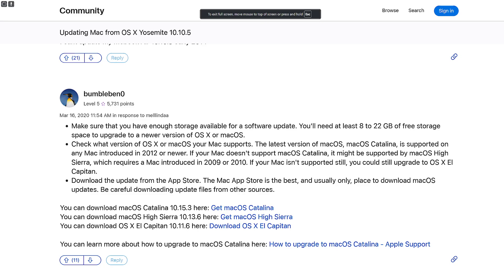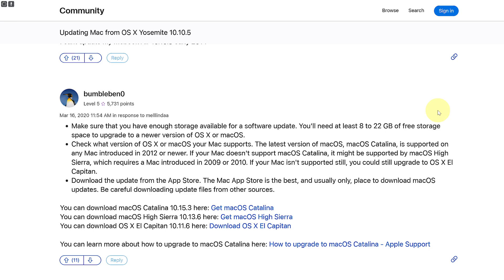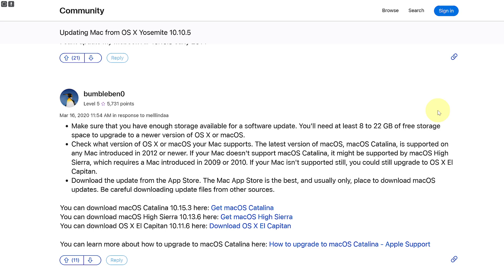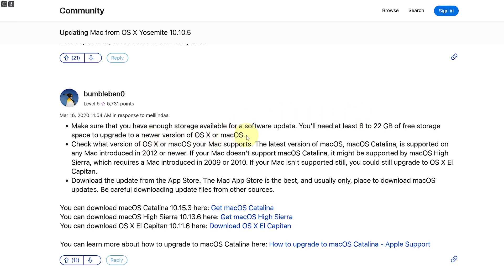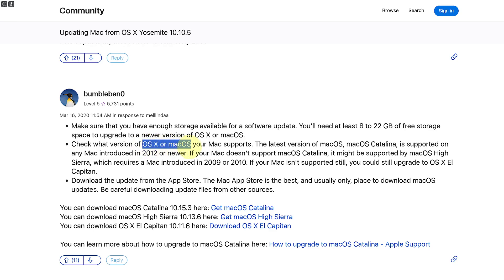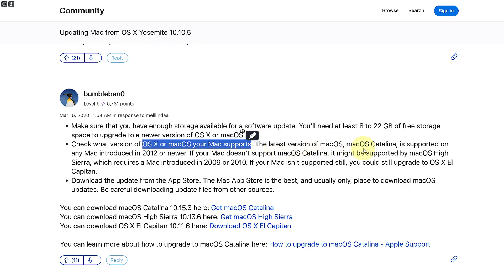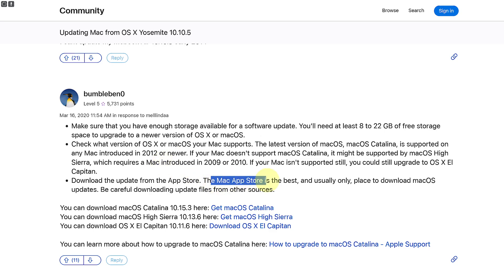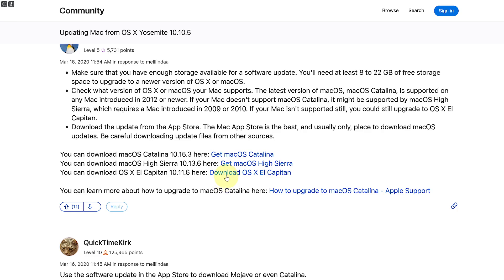How To Upgrade OS x Yosemite 10.10.5 To Catalina (2024)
Hi everyone, today we will see how to install catalina upgrade in 2024. You will also learn how to switch from OS x Yosemite to catalina.